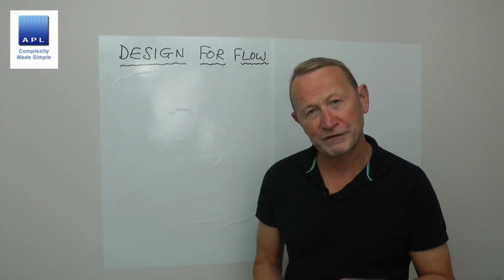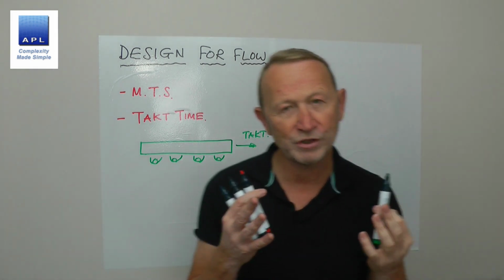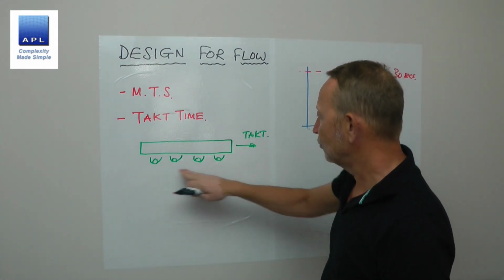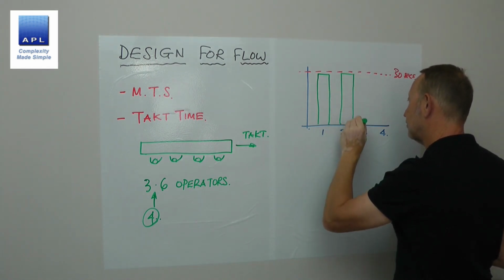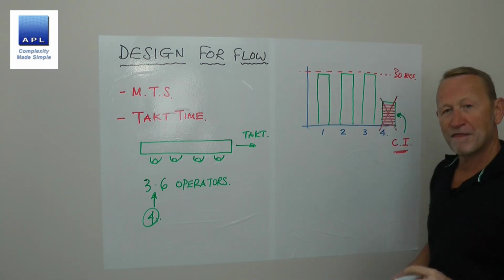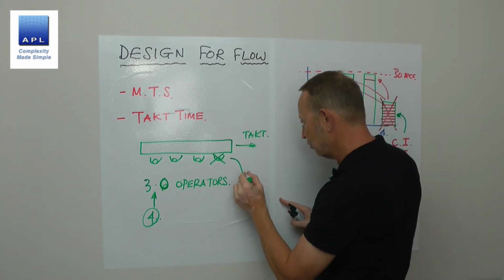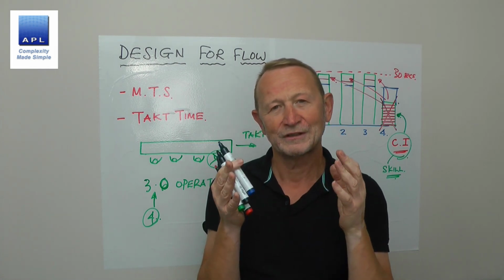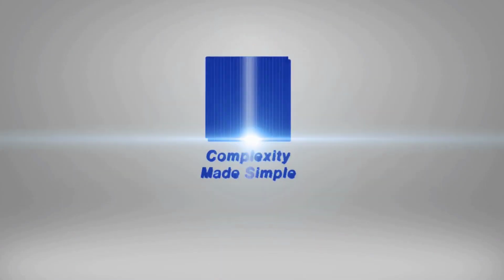Designing Flow into your systems - Video 3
This is the proper way to set up a line balance to drive continuous improvement and prevent over-production.